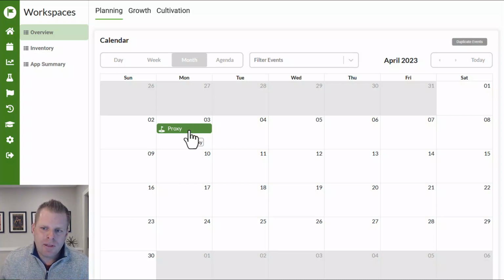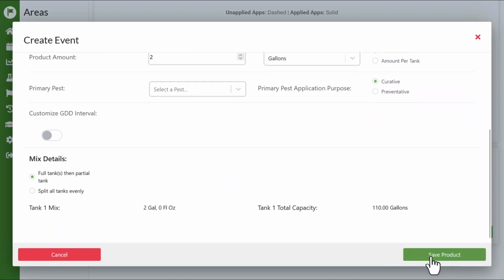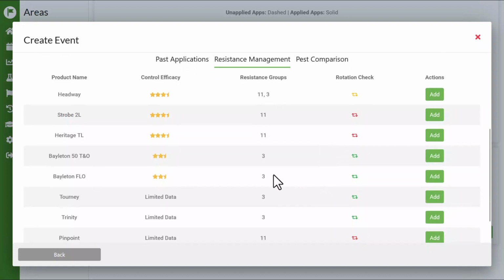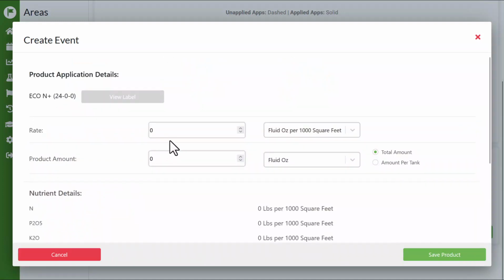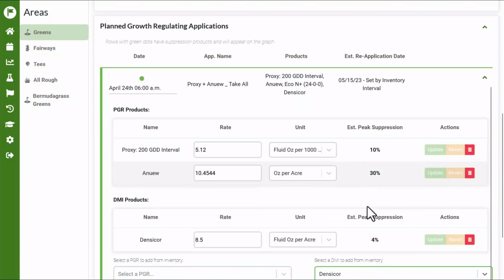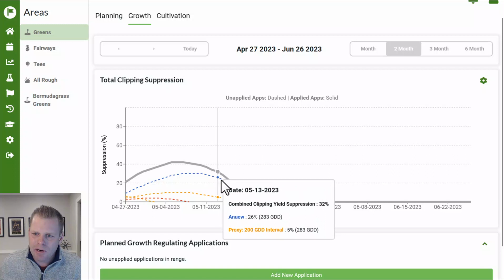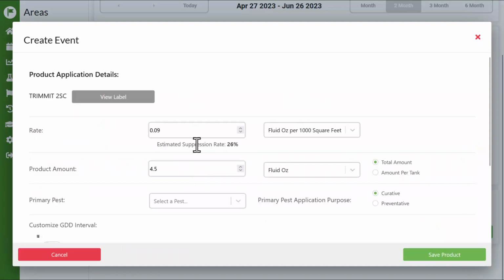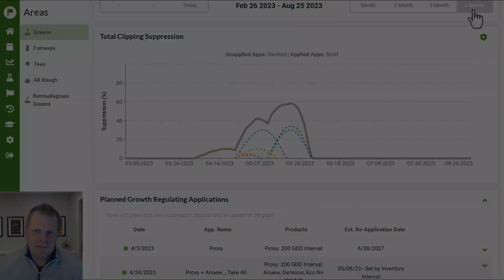Craft a Spring Agronomic Program with GreenKeeper App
There are a lot of important preventative applications required in spring. Some of these applications can interact and cause excessive turfgrass growth suppression. The Growth view in GreenKeeper App's program build makes scheduling these applications a breeze.

This video shows how to schedule future applications and use the priority GreenKeeper PGR and DMI fungicide models to visualize expected clipping yield suppression.